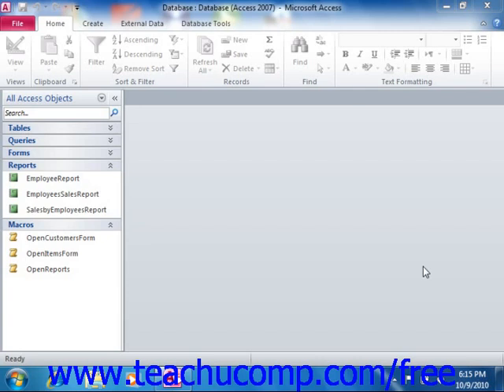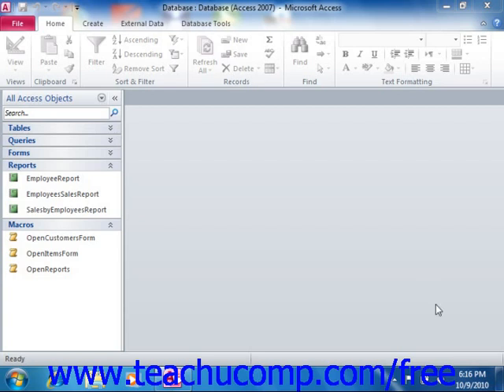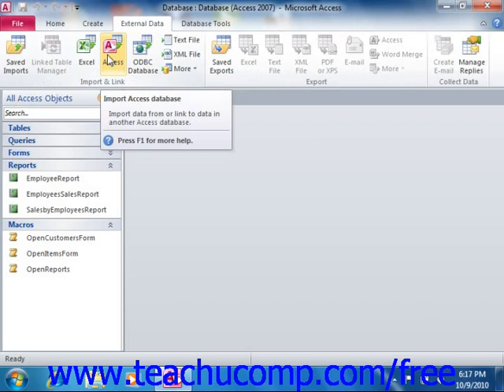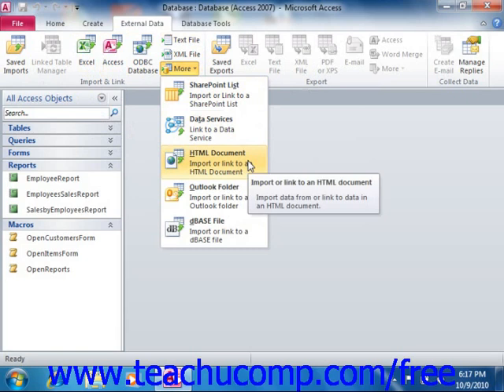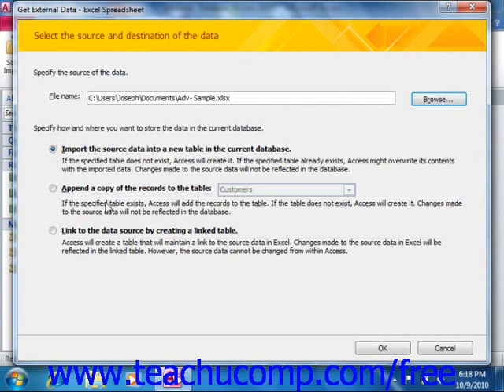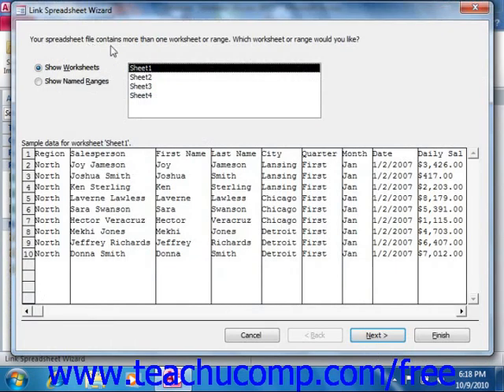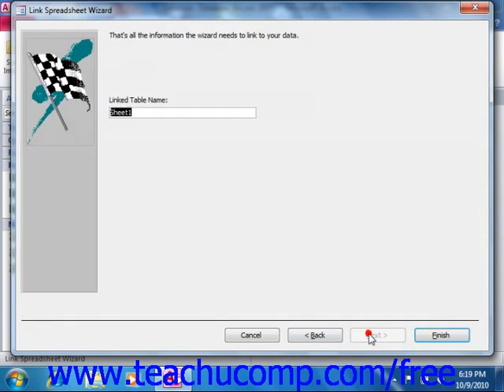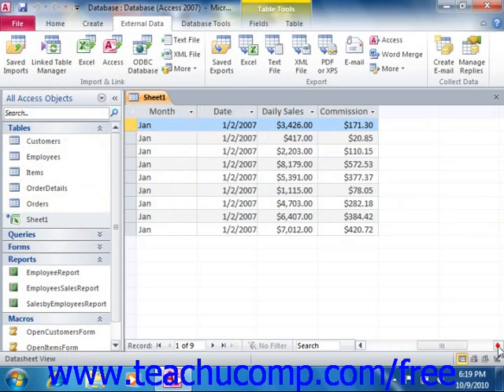Access 2010 Tutorial Getting External Data Microsoft Training Lesson 20.1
Learn how to get external data in Microsoft Access - the most comprehensive Access tutorial available. Visit us today!